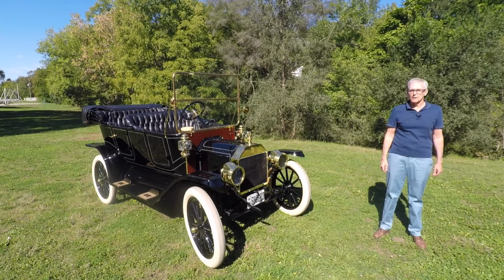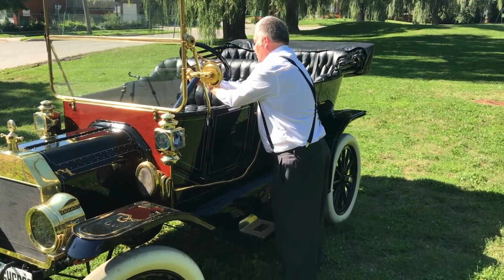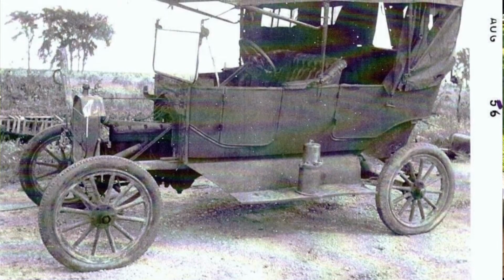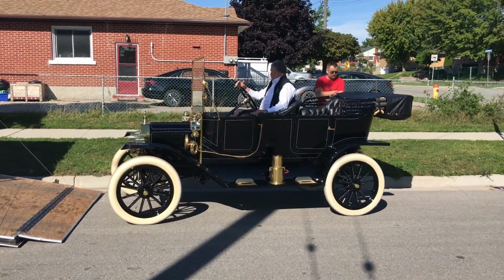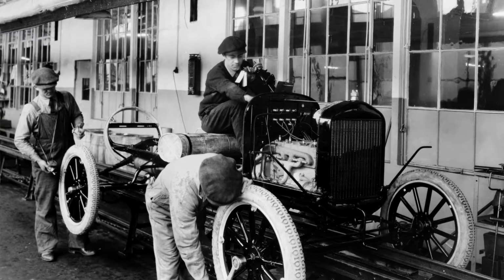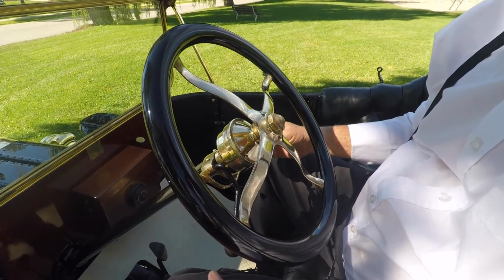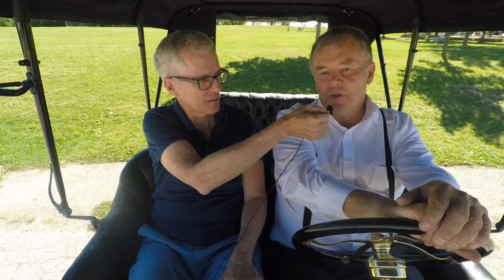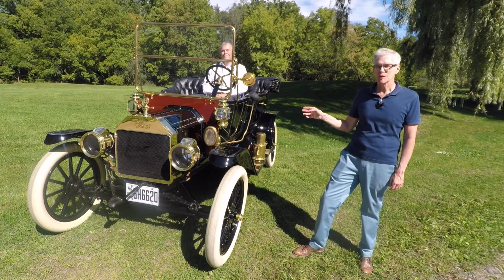1912 Ford Model T: family motoring sure has changed!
It's actual family wheels time as Richard rides in the 1912 Model T owned by his brother in law, Mark! This "brass era" car is amazingly different from those that came less than 20 years later, let alone the microchip-packed vehicles of today.